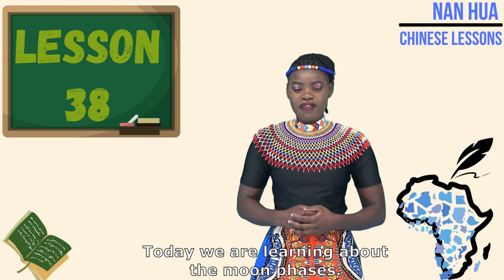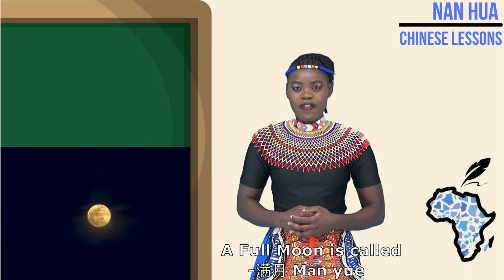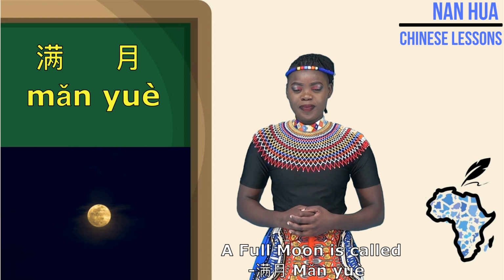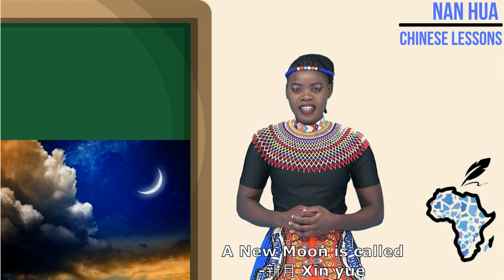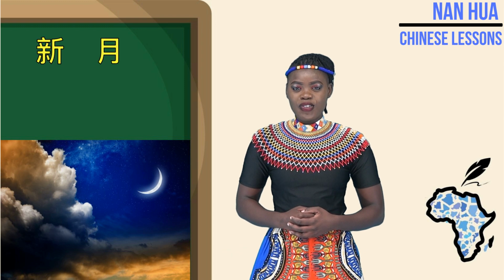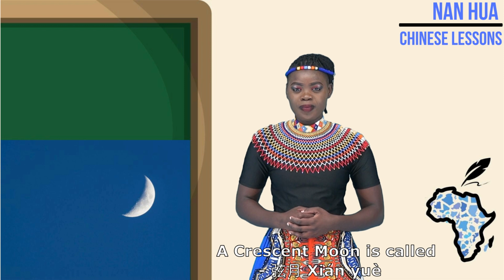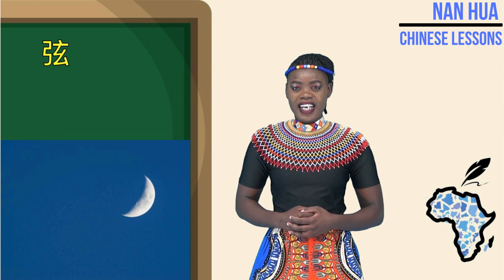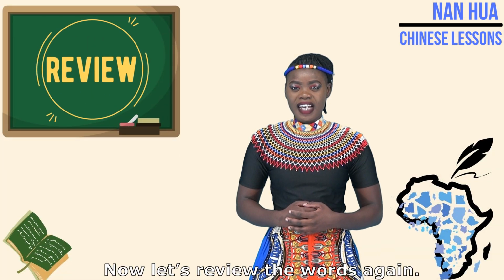Nan Hua Mandarin Chinese Course: Lesson 38(Different Types of Moon)南华中文教学（环境篇）第三十八课:不同形態的月亮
learn Chinese and African culture&arts. Through our teaching course(drum/performance/Mandarin Chinese...), you can find the stepping stone for getting into the arts field and achieved your dream as a performer and get more opportunity of your life .
視頻主要致力於中華及非洲藝術及文化的學習和表演。通過中華鼓藝,藝術表演,中文,南非語之教學，為更多非洲及世界青年,孩童搭建学习和成长的平台，為其鑄造成就文化及藝術表演者的夢想階梯。